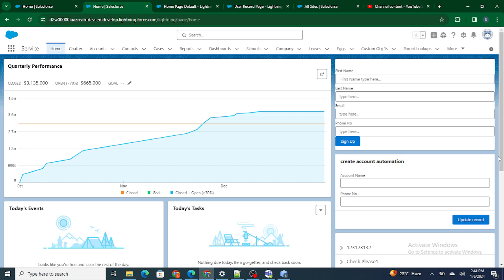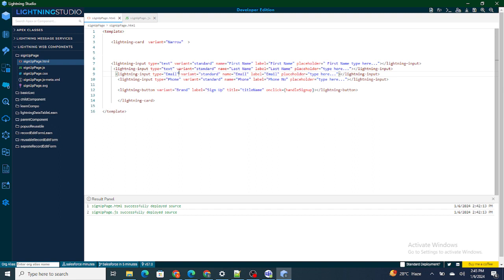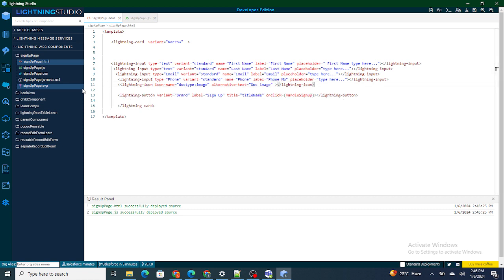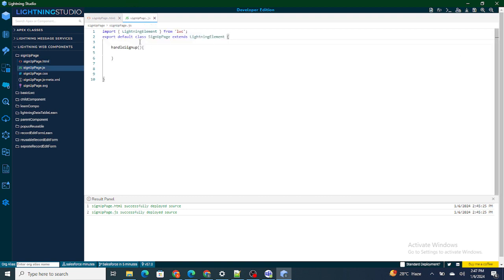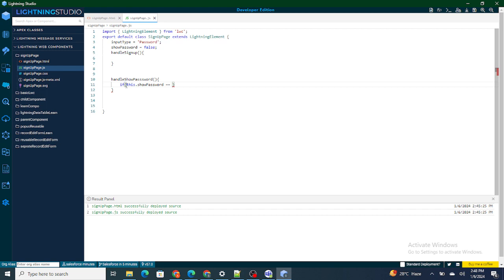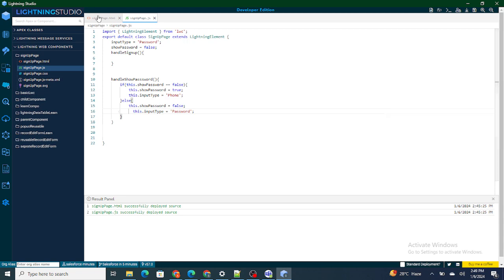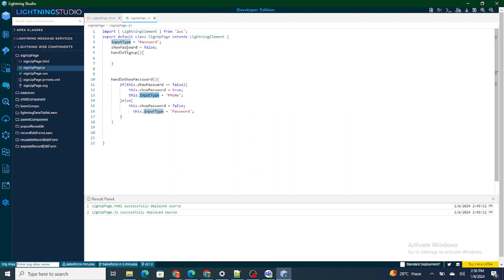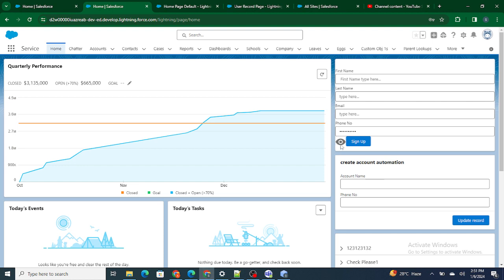Mask the Field In LWC || Digital Experience Tutorial || Part 4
In this Video learn how to :

1) Mask the Password In Community Sign up Page
2) How to Add Show/Hide Icon on Password in Community page.